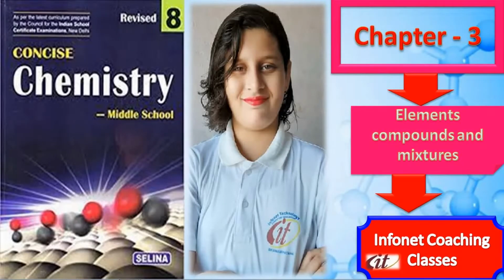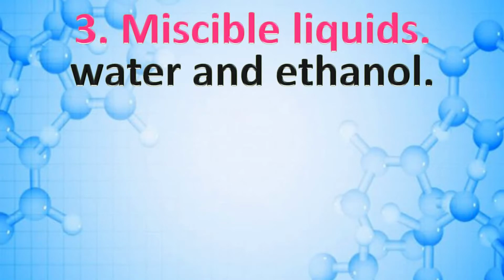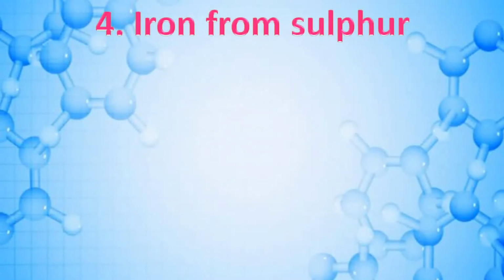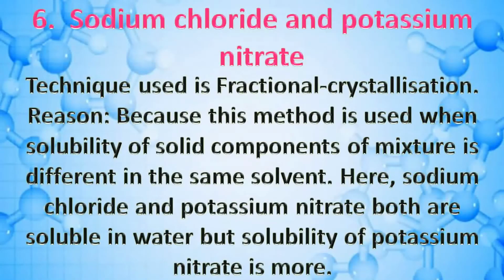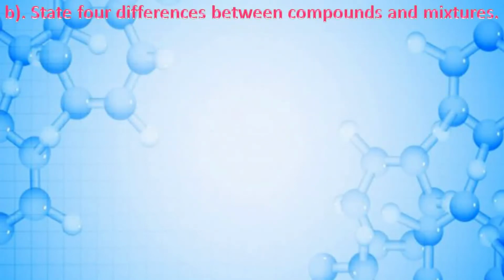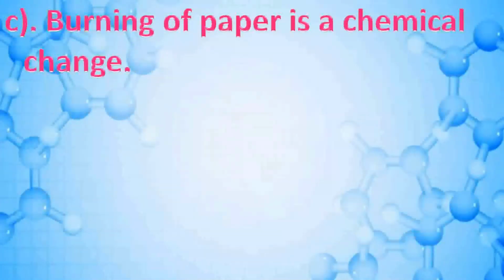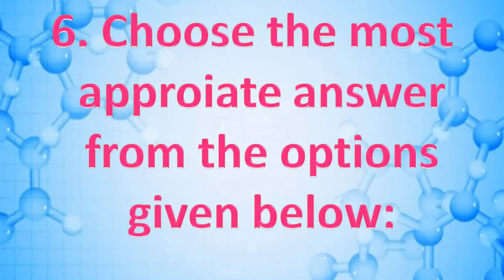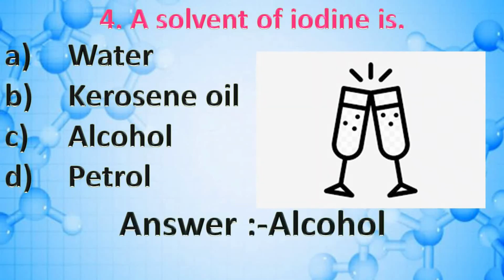Class 8 Chemistry Chapter 3